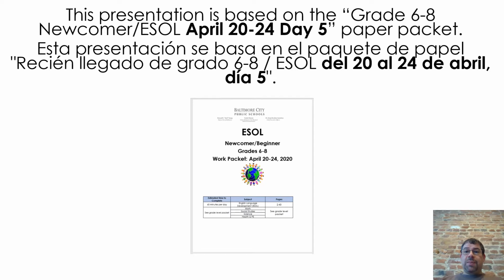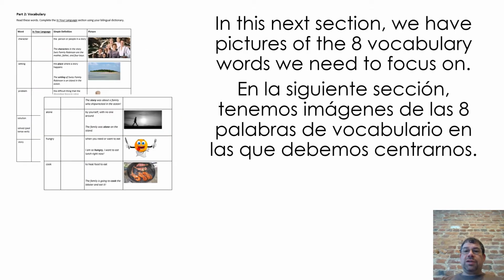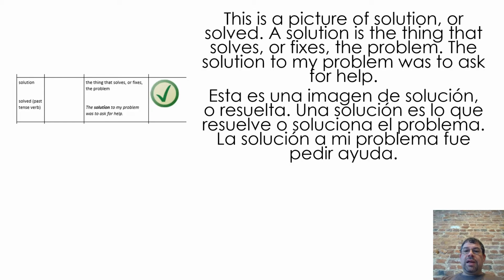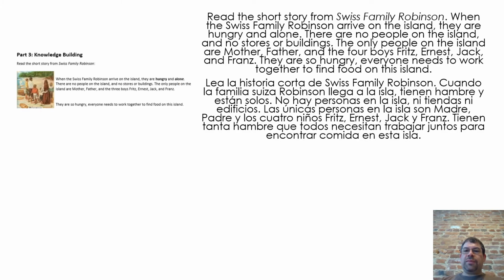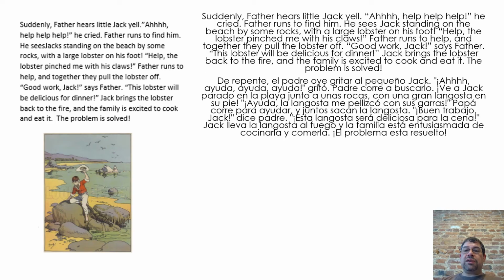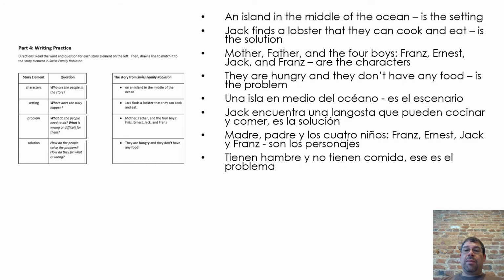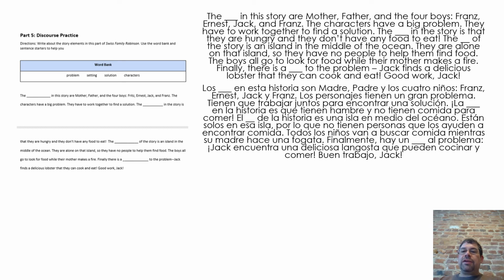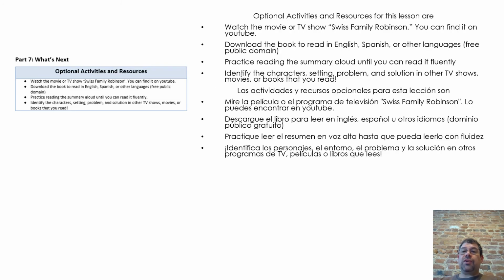Mr Ebeling Grade 6 April 20 24 Day 5 ESOL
This video is intended to assist Newcomer/ESOL students in completing the April 20-24 Day 5 paper packet. If you are trying to join Mr. Ebeling's google classroom, go to google classroom and enter the code xuzfsob
Este video está destinado a ayudar a los estudiantes recién llegados / ESOL a completar el paquete de papel del día 5 del 20 al 24 de abril. Si está intentando unirse al aula de google del Sr. Ebeling, vaya a la clase de google e ingrese el código xuzfsob